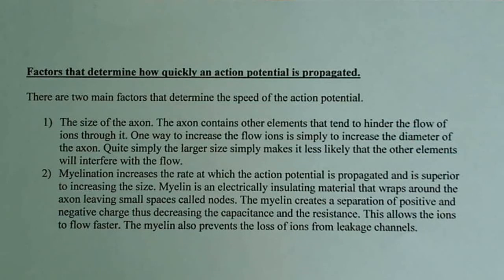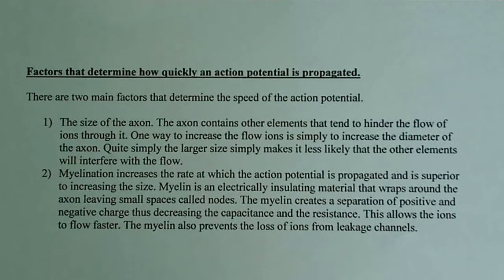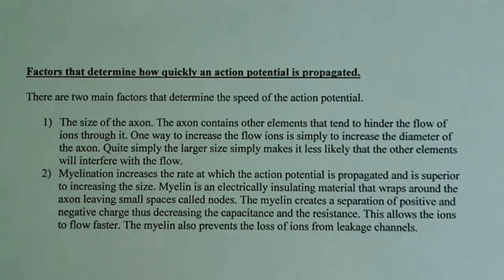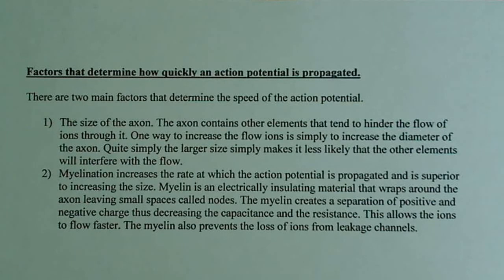Speed of the action potential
In this video I explain what factors are involved in the speed at which the action potential is propagated along the axon.